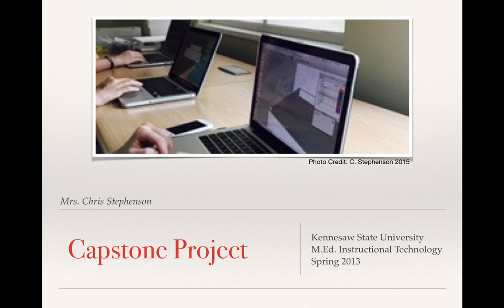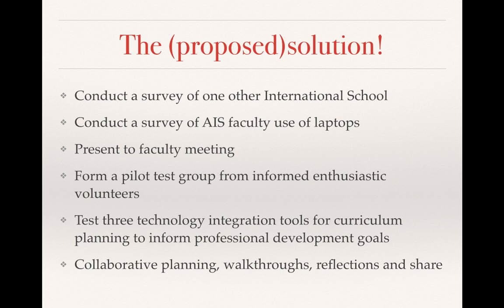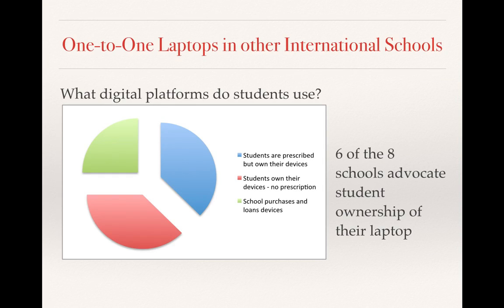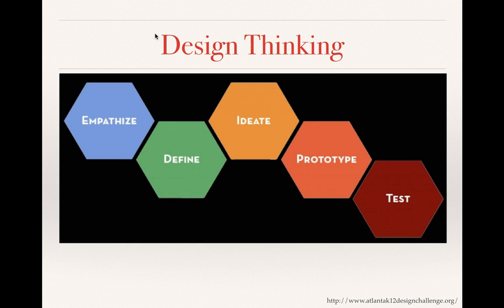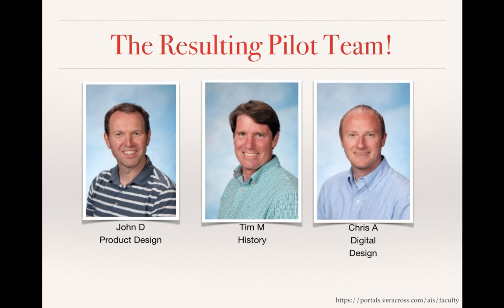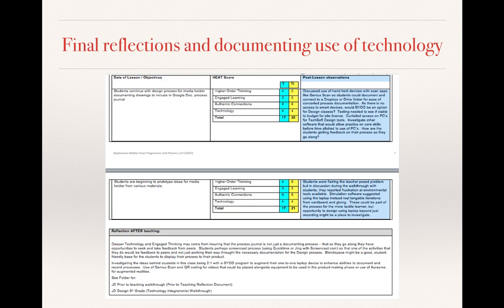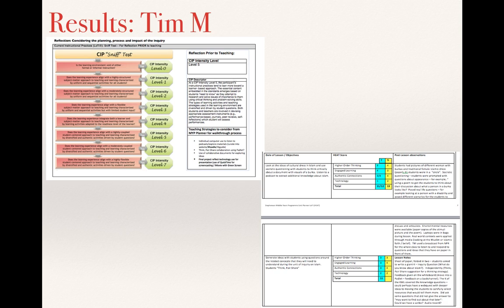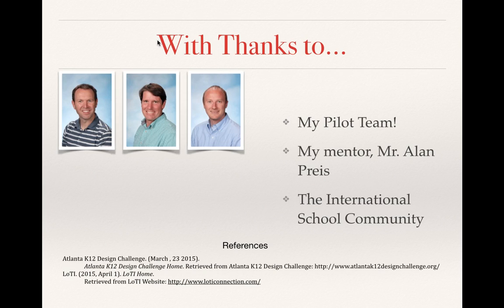Stephenson Capstone Presentation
Sustaining and Deepening Technology Integration in a one-to-one Laptop Program in an International School Setting
The final presentation around the Capstone Project for the Masters in Education in Instructional Technology at Kennesaw State University.